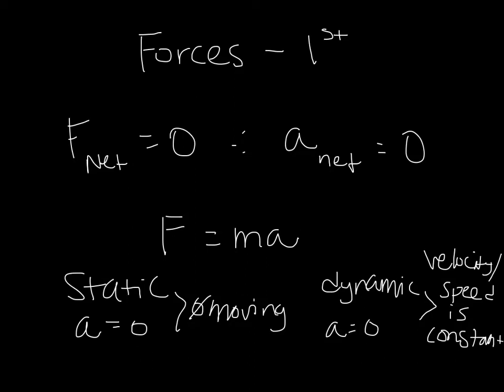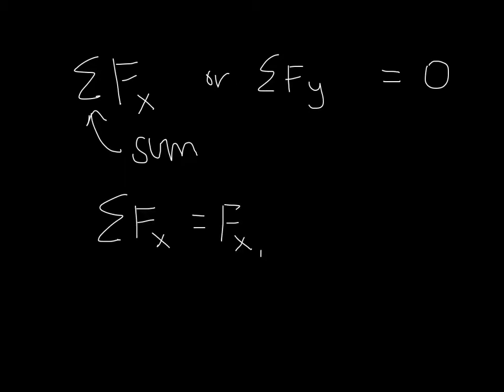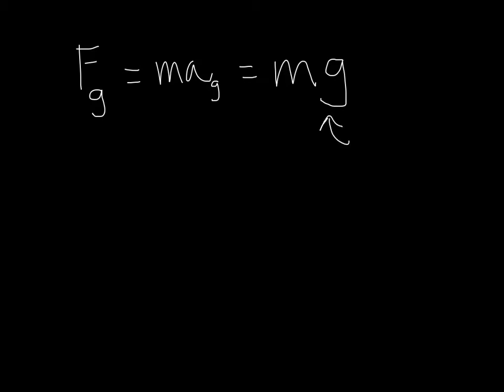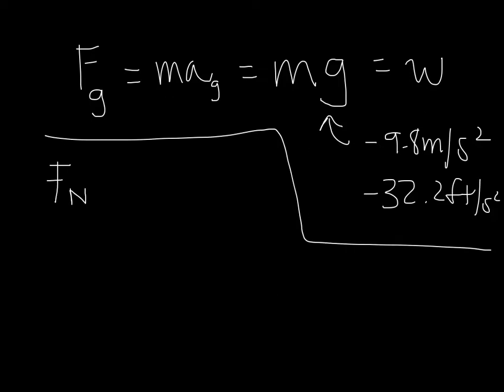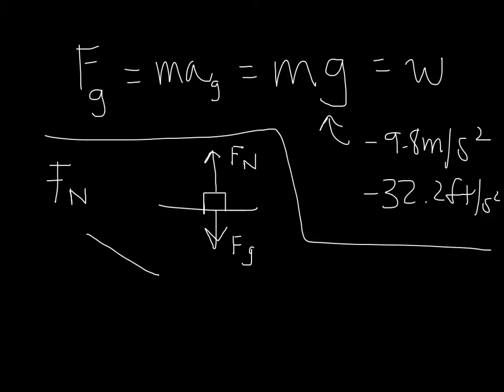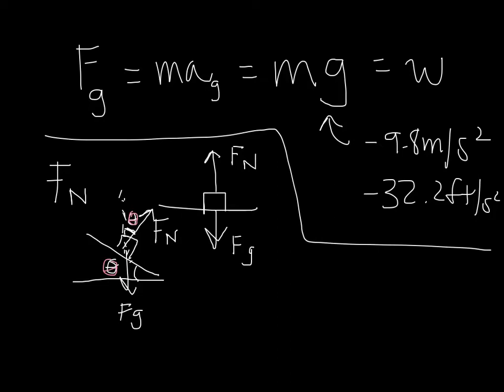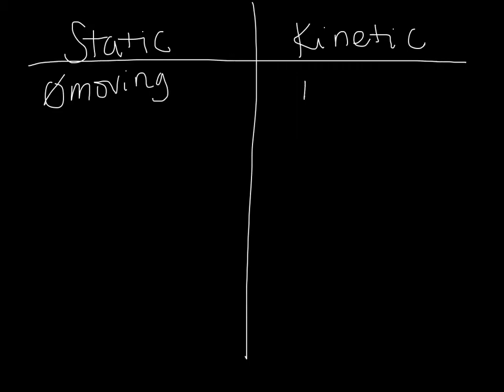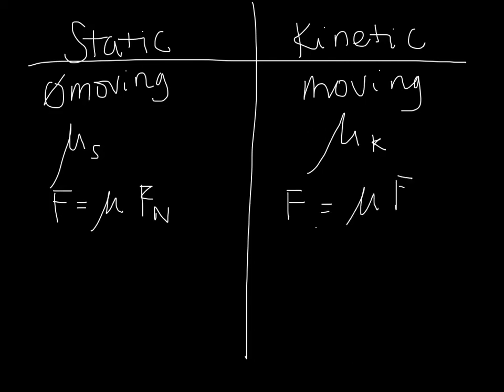Forces review 1